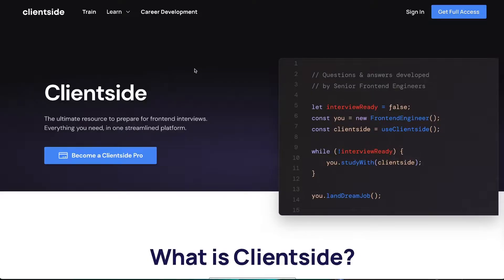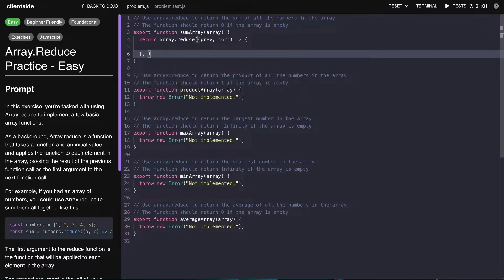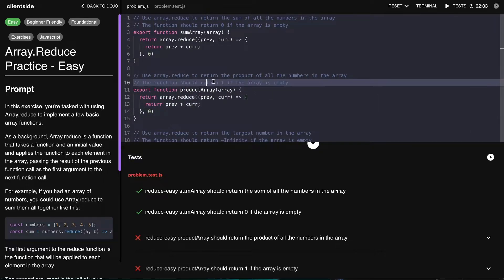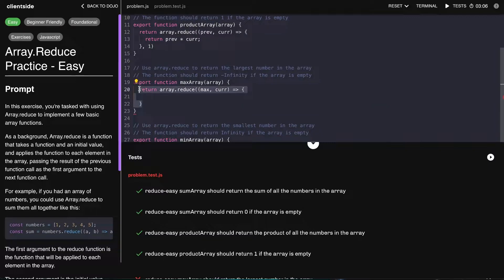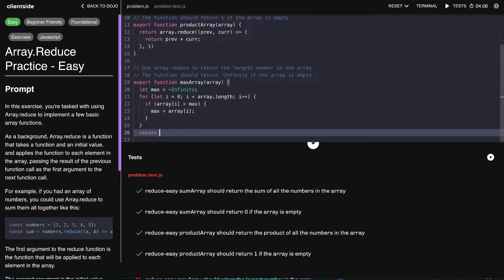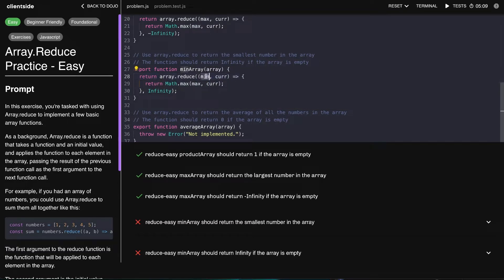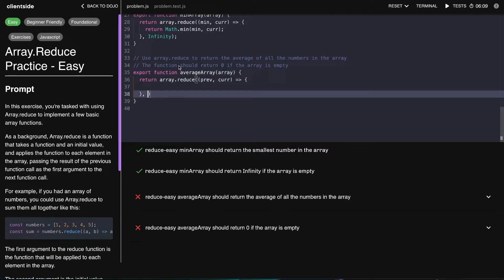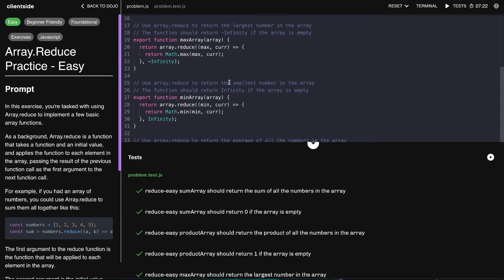Array.Reduce Frontend Interview Problem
Frontend interview questions can be tricky. But with a little bit of preparation, you can ace the interview! In this video I'll go over one of the most common frontend interview questions and how to answer them.

About Array.prototype.reduce():
The reduce() method executes a user-supplied "reducer" callback function on each element of the array, in order, passing in the return value from the calculation on the preceding element. The final result of running the reducer across all elements of the array is a single value.

The first time that the callback is run there is no "return value of the previous calculation". If supplied, an initial value may be used in its place. Otherwise the array element at index 0 is used as the initial value and iteration starts from the next element (index 1 instead of index 0).